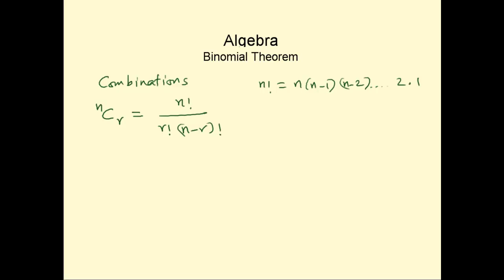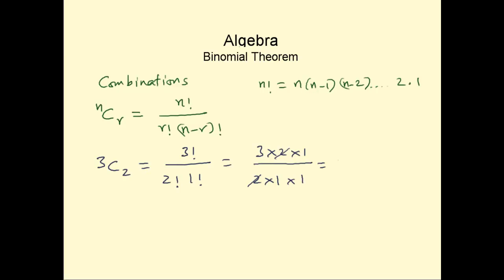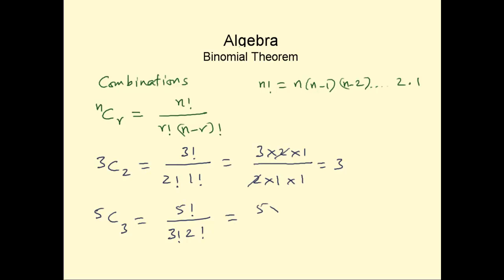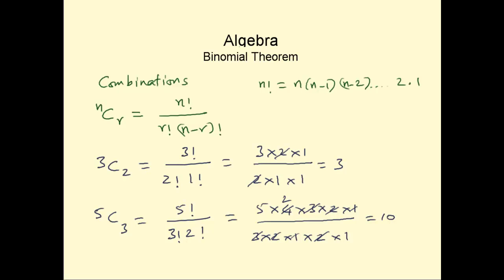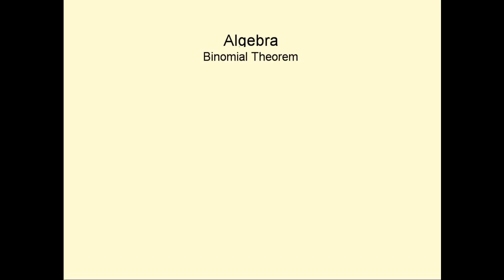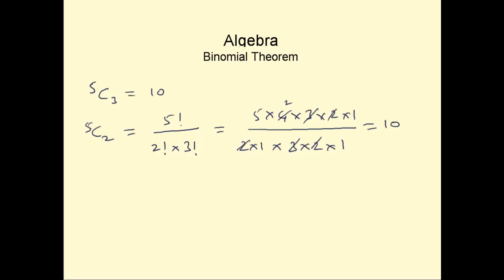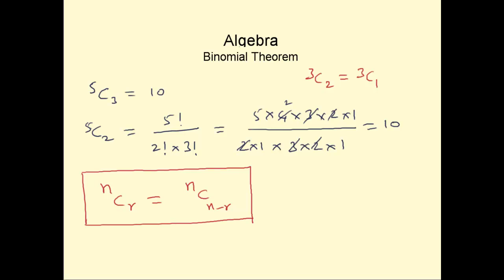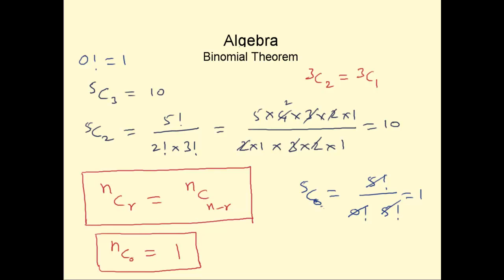Algebra Binomial Theorem definition-2